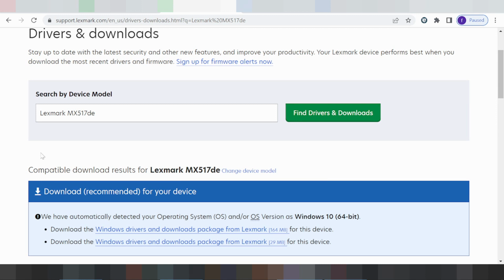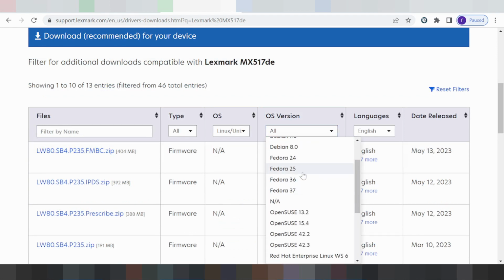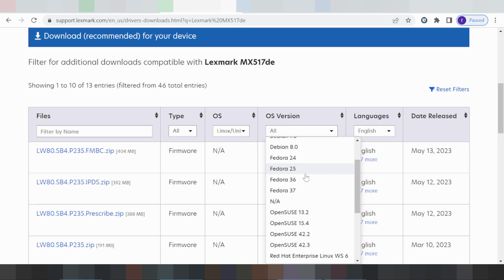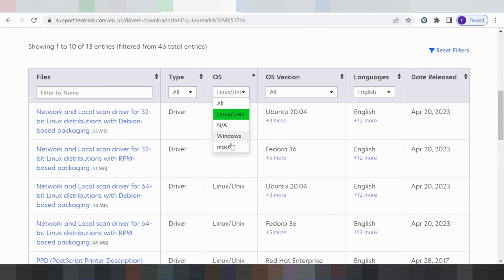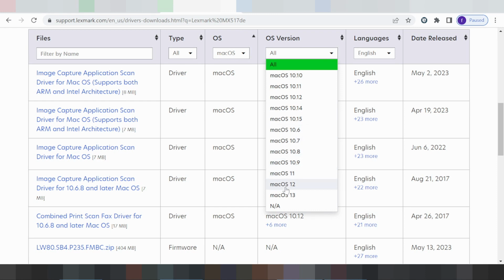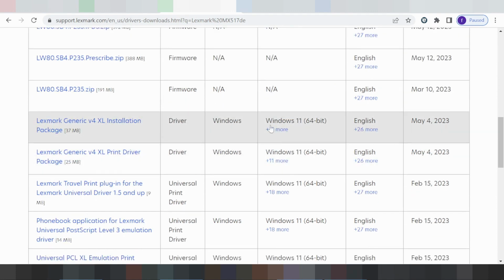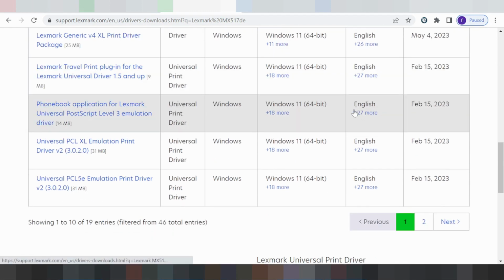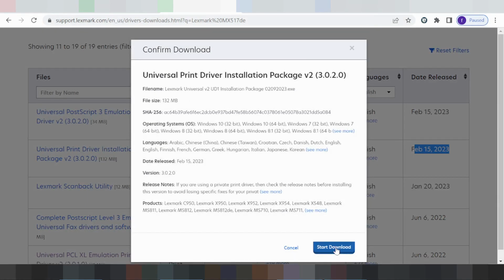Lexmark MX517 Driver Download and Setup Windows 11 Windows 10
the here link download for Lexmark MX517
you'r paste model print Lexmark MX517